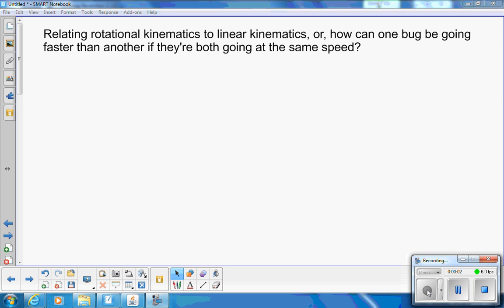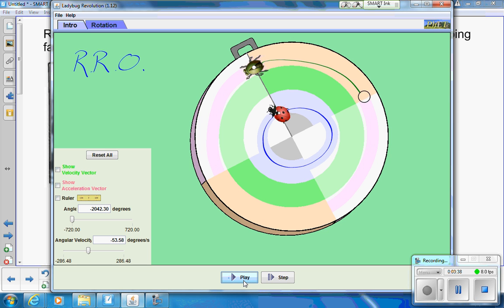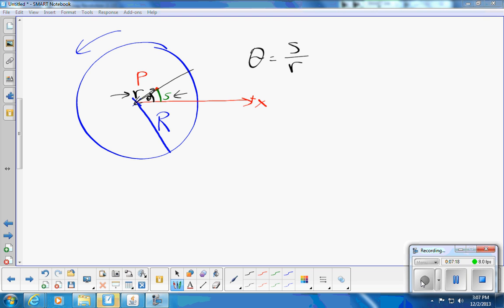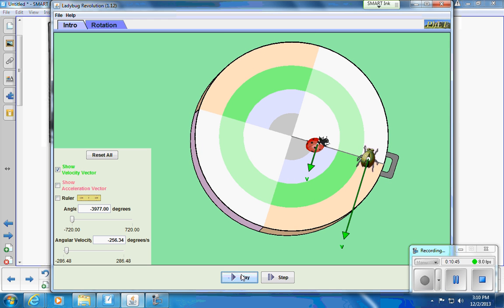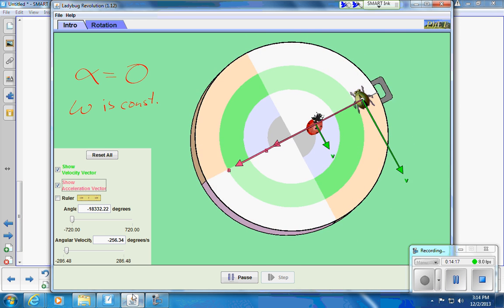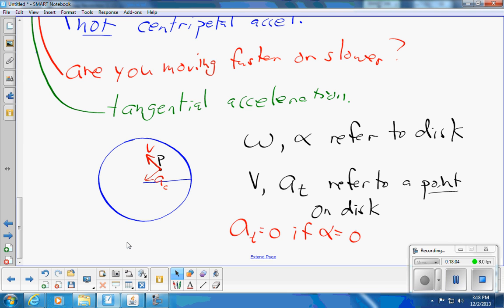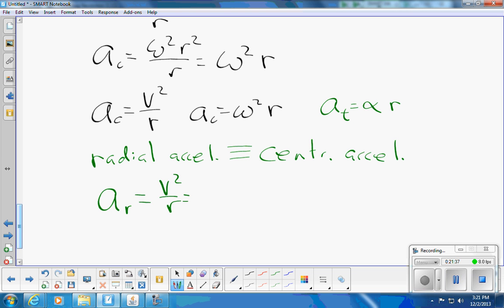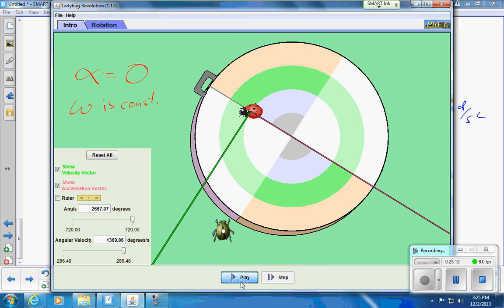Linear and angular kinem quantities